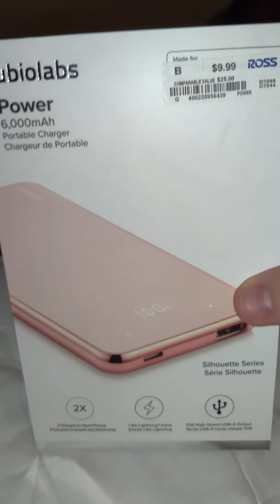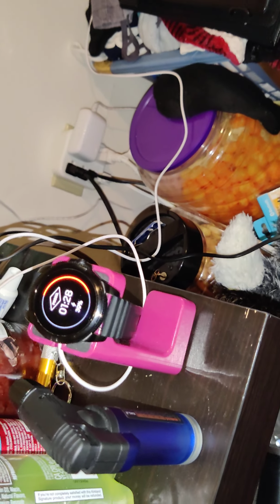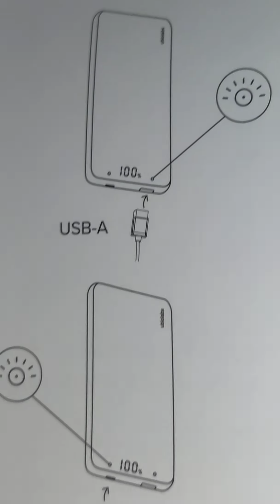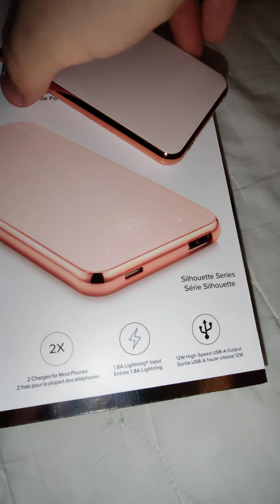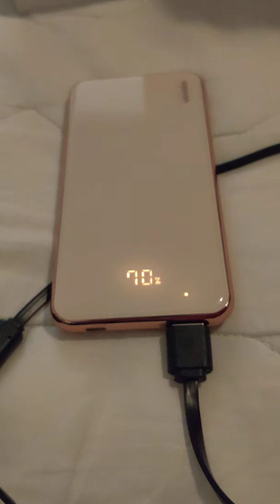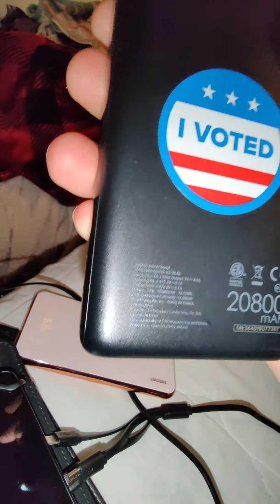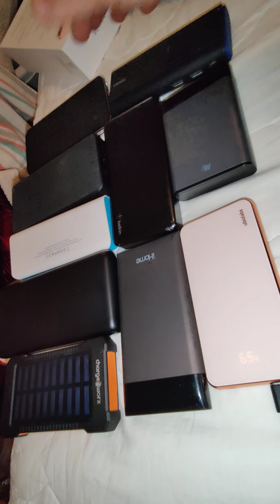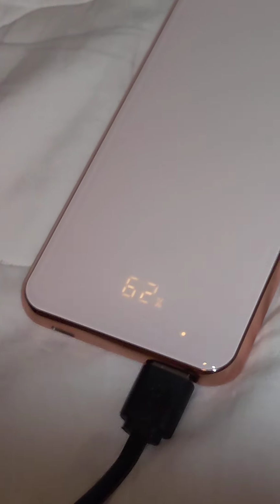Super long video for a cool apple charger made by Ubiolabs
Holy mother of turds. This video is so bad but I do hope you guys enjoy it.